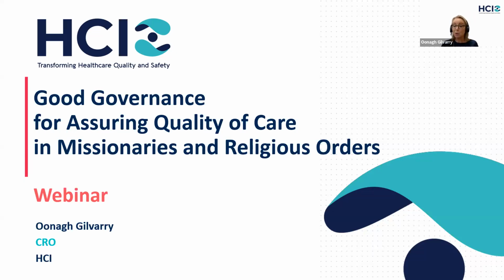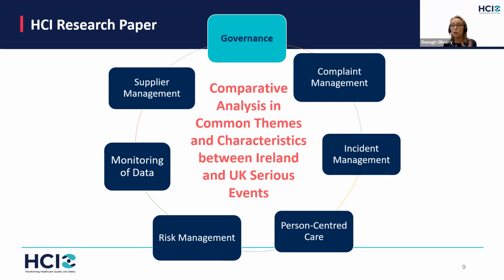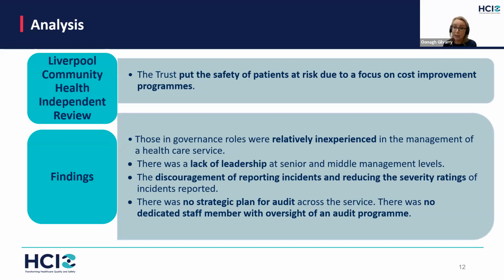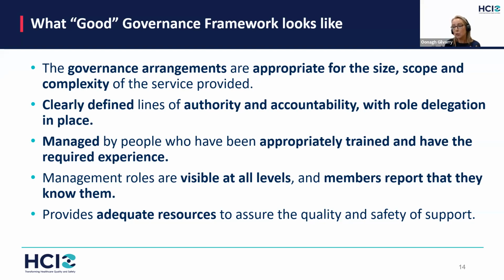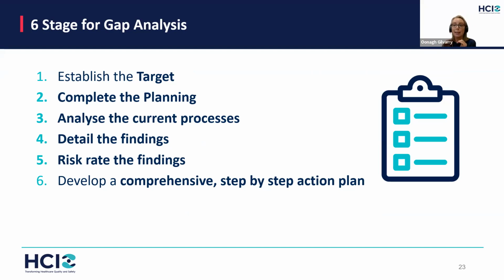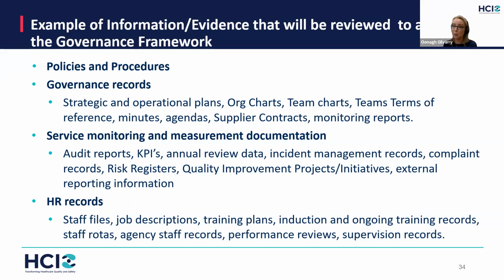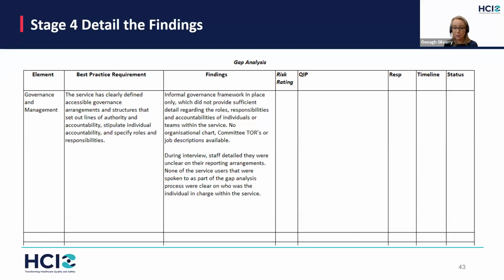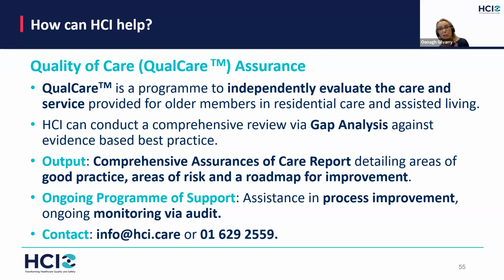Webinar: Good Governance for Assuring Quality of Care in Missionaries and Religious Orders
The provision of any form of health and social care is challenging due to the level of complexity involved with the service provision, but with the average age of many congregations increasing, assuring the quality and safety of the care provided to older members of Missionaries and Religious Orders is a priority.

A comprehensive, robust governance and management framework is central to the provision of an effective service to ensure that service provides person centred care and strive to drive continuous improvement.

With this in mind, HCI hosted this webinar to discuss what is required to implement a robust governance and management framework.

The webinar will covers:

- Importance of governance and recognise the issues that can arise from weak governance.
- Roles and responsibilities of the Management Team.
- Tools and processes to drive effective Governance.